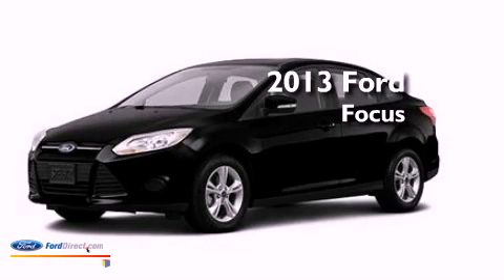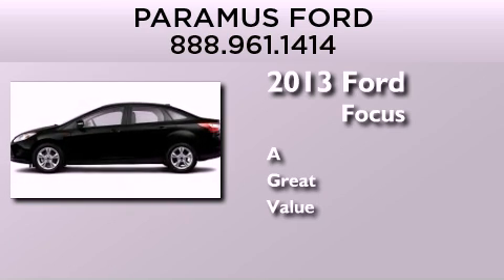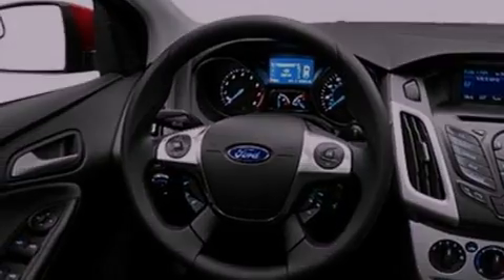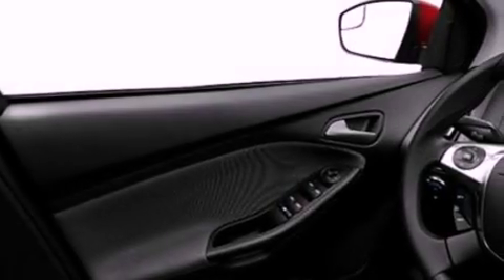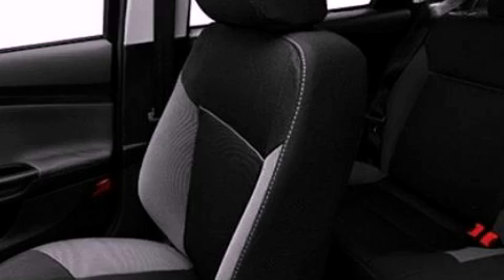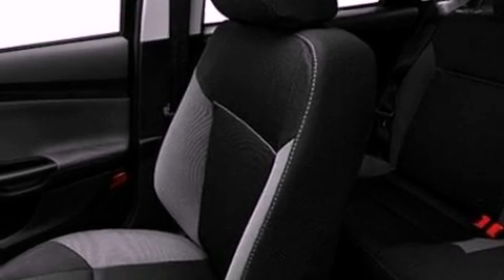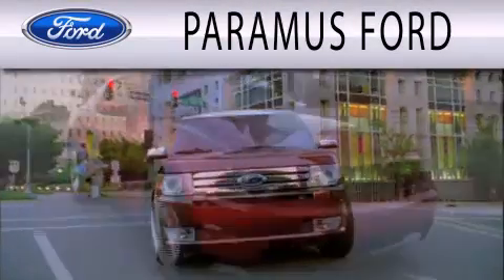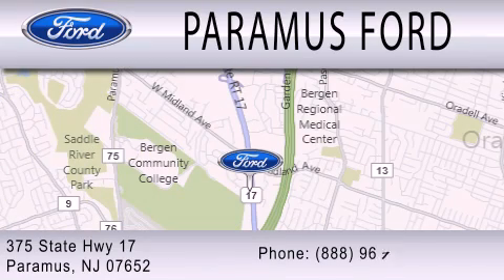2013 FORD FOCUS Paramus NJ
Year : 2013
 Make : FORD
 Model : FOCUS
 Engine : 2.0L I4 16V GDI DOHC FLEXIBLE FUEL

 Exterior : TUXEDO BLACK METALLIC
 Miles : 10

 Stock : 13P456